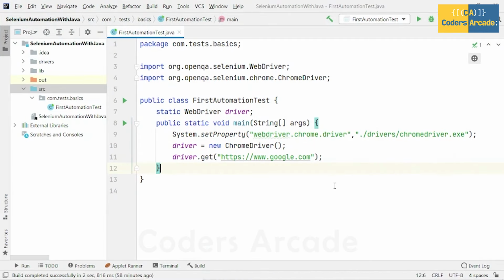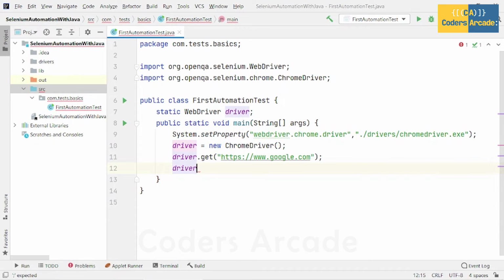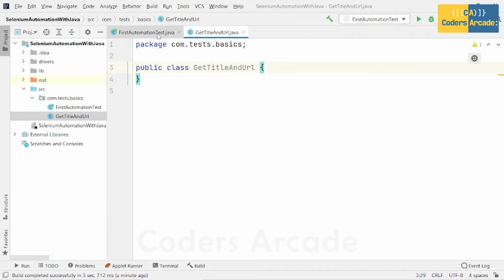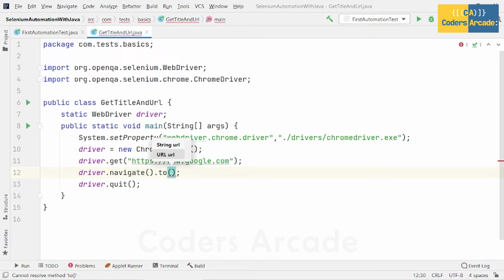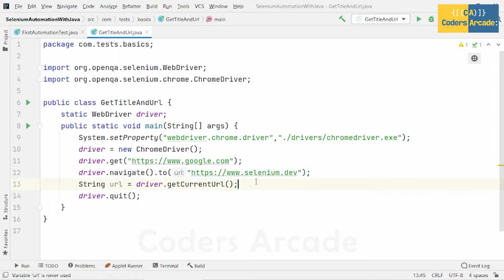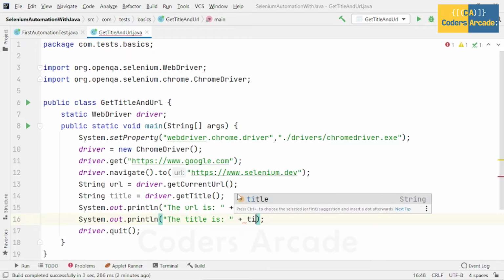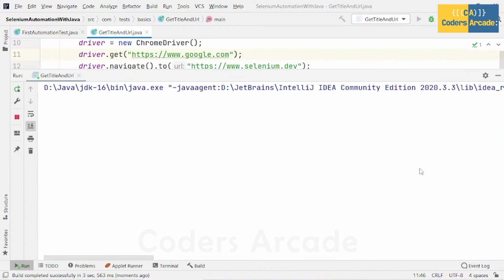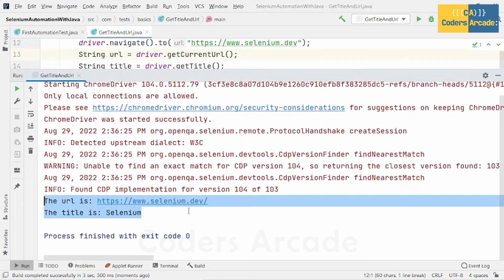How to get URL and Title of any Webpage using Selenium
⭐In this video we have discussed about How to get URL and Title of any Webpage using Selenium

(ALL Course Available CODERS ARCADE)
{HTML Reference
CSS Reference
JavaScript Reference
SQL Reference
Python Reference
W3.CSS Reference
Bootstrap Reference
PHP Reference
HTML Colors
Java Reference
Angular Reference
jQuery Reference}

(softwaretestingbymkt,manish kumar tiwari,software testing,software development life cycle,sdlc,how to get url and title of any web-page using selenium,selenium online full course free,selenium online tutorial,get url,get url in seleium,get title in selenium,title in selenium,driver method of webdriver interface,selenium java tutorial for beginners,title and url of any webpage,driver.get(url) not working,get title of page using selenim,get url of page using selnium )